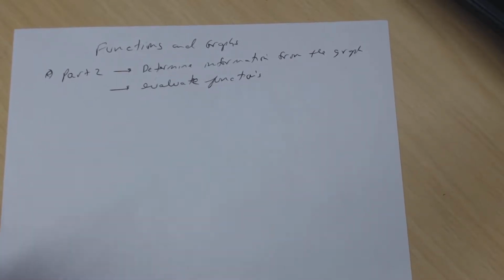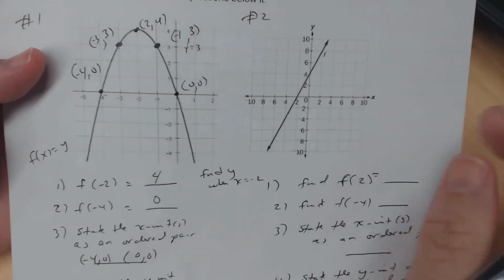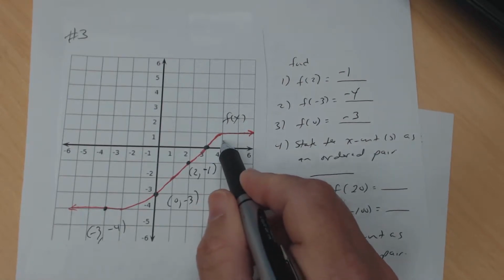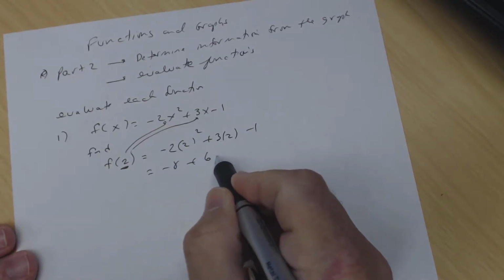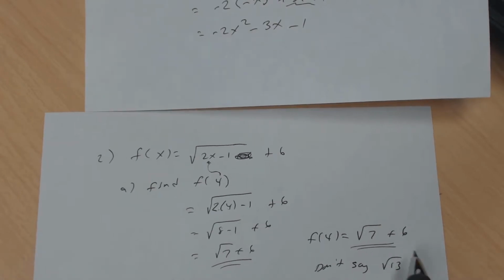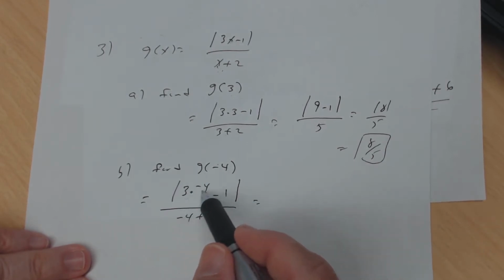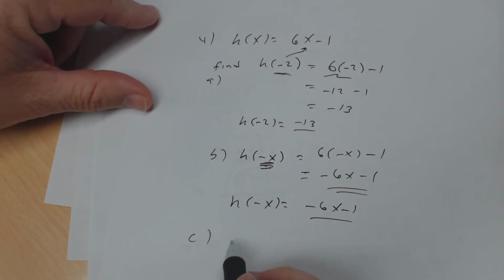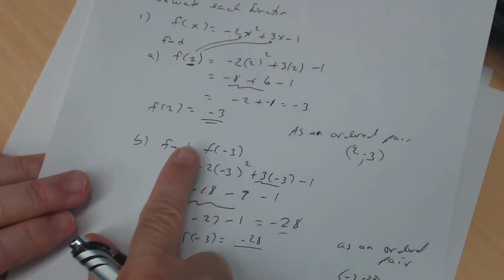Sec 2 1 part 2